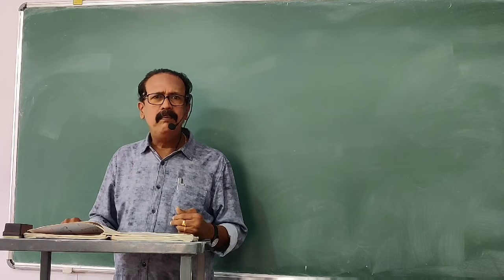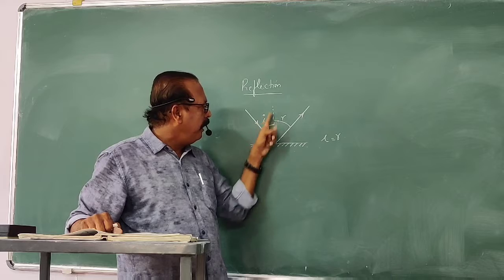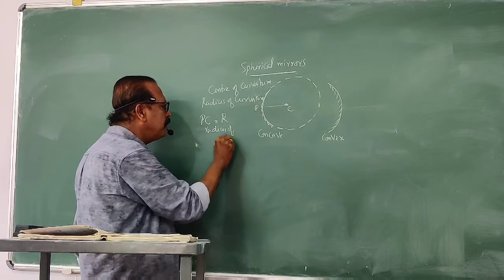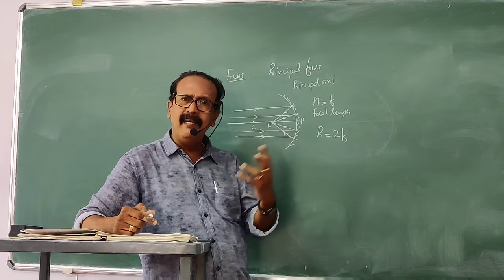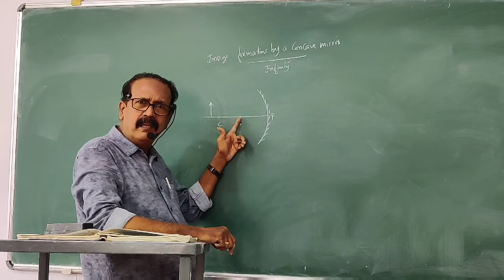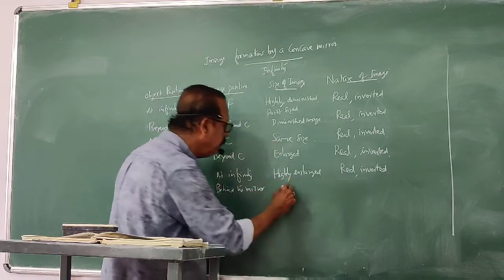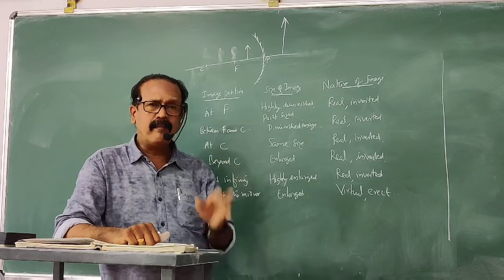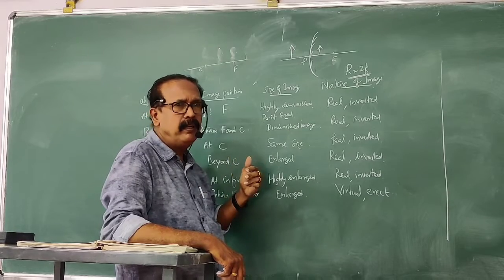Physics_Class10_Chapter_Reflection and Refraction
This video explains the introduction of Reflection..Basic concepts of Concave and Convex mirrors are also discussed.